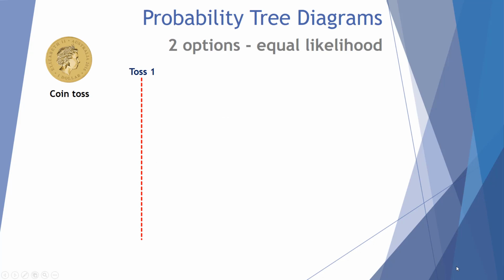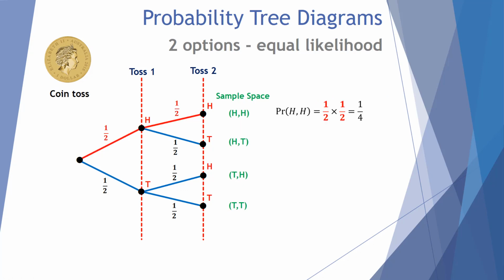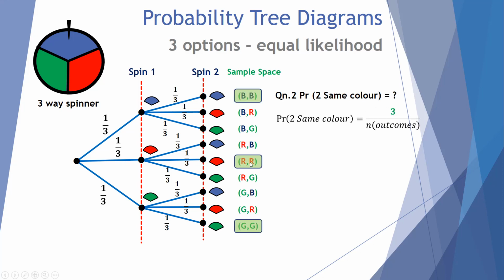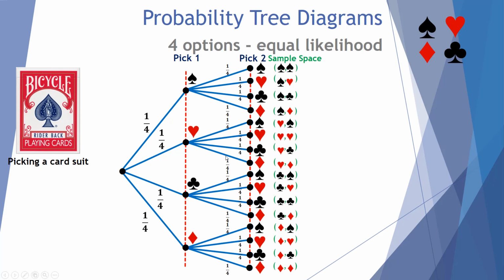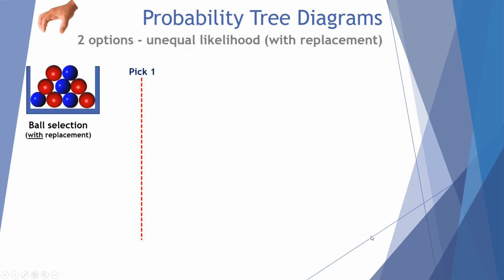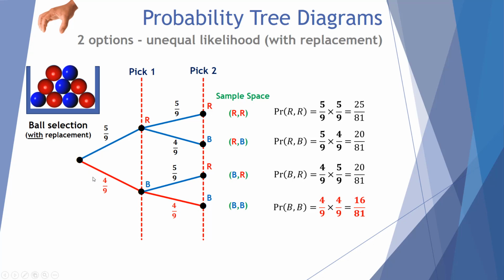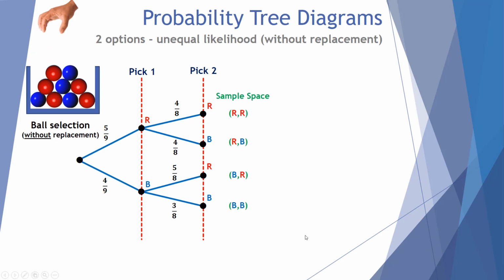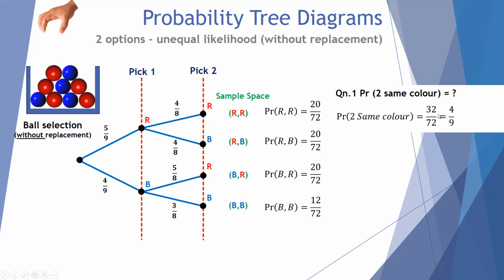Probability tree diagram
This video examines the fundamentals of a probability tree diagram. It is designed for middle secondary students. The video looks at equal and unequal probability. It also examines selection probability, both with and without replacement.